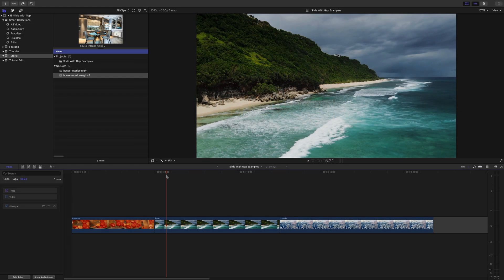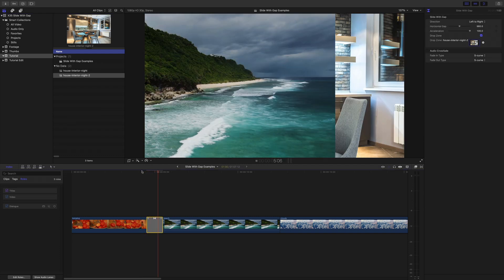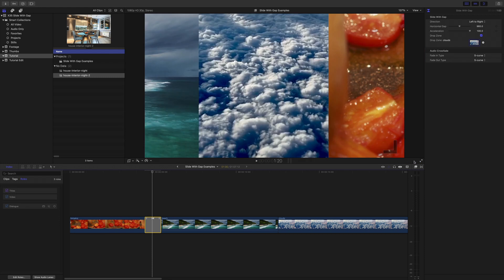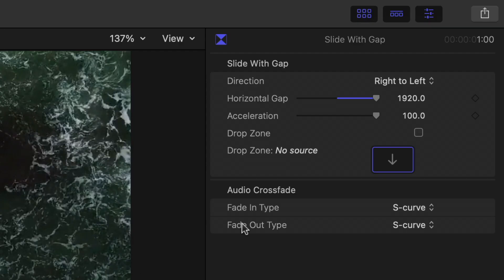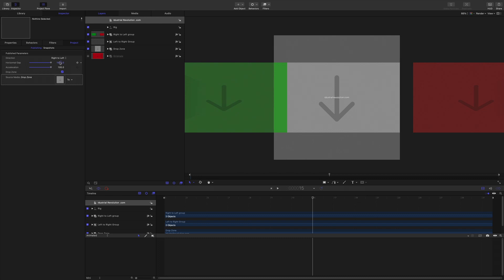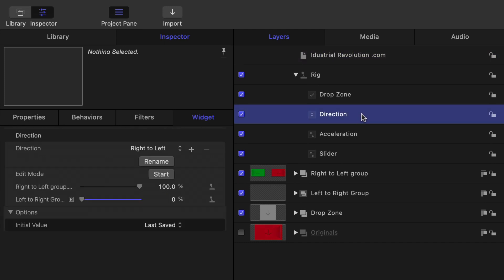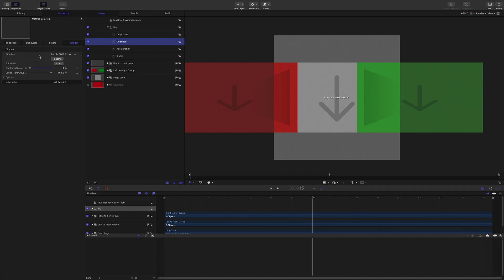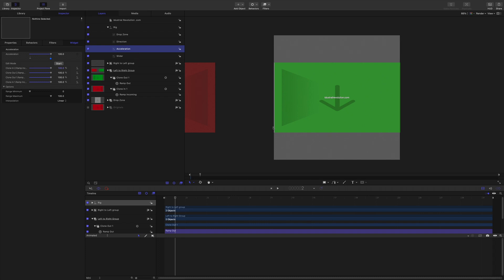Free XEffects Slide With Gap Transition Plugin for Final Cut Pro FCPX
XEffects Slide With Gap is a free transition plugin for Final Cut Pro that performs a slide left or right, but with a gap in-between the out going and incoming media. There are two directions available and the gap is fully adjustable between a whole frame and zero. Just put media underneath the transition for visibility or use the built-in Drop Zone to fill.
* Selectable left or right direction
* Adjust the gap width from 0 to 100%
* Use media below the gap or fill using the Drop Zone.
* Works with video or still images with both the transition and Drop Zone media.

00:00 - Start
00:19 - Where to find free plugin in Final Cut Pro
00:53 - Plugin controls in the FCP GUI
01:13 - Using the FCP Drop Zone
01:51 - Resizing an image in a Final Cut Pro Drop Zone
02:24 - Using video in the plugin Drop Zone
02:45 - Using video underneath the timeline
03:55 - Building the plugin in Motion
04:53 - How is the gap rigged in Motion?
05:25 - How is the change in direction built?
06:50 - Using clone layers for different directions
08:28 - Using Perspective Reflecion in Final Cut Pro

How to Export from Final Cut Pro X with Burnt-in Captions
How to Make the 'Pleasantville' or 'Sin City' Effect in Final Cut Pro

**INSTALLATION**
This title plugin will only work with Final Cut Pro 10.6 or higher

1) Unzip the downloaded package

2) Move the XEffects Free Effects folder to:

    Movies / Motion Templates / Transitions

If there is a folder called XEffects Free in there already, just add the contents to that folder

3) Restart Final Cut Pro

4) Find XEffects Slide With Gap in the Transitions Browser

5) Or open the templates with Motion and publish

We take care to ensure that the plugins uploaded to this site are of high quality, originated by us and contain no code or media that should harm a user's computer.

However, as with all software, we recommend that you don't load up your Mac with new products mid project and we accept no responsibility for any losses.

**Usage & Copyright**
We love designing free plugins and publishing them for people to use. Unfortunately there are unscrupulous companies out there who like to download free effects and with the aid of some slick marketing, republish them as commercial products.

Therefore, although these effects are free to download without registration, free to install and free to use on whatever production you wish, even broadcast:

You may not:

Upload the effect plugin, disk image or zip file to any third party site.
Modify the effect and republish on any third party site.
Incorporate the Motion layers into other effects.
Use any part of the downloaded free effects from this site in any commercial product effect, plugin or template without the prior permission of Idustrial Revolution.
We hope you understand our feelings on the above as we want to keep releasing new free plugins to the FCP community.

You can open the Final Cut Pro plugin in Apple Motion to modify it as you wish.

Please visit Idustrial revolution for more products for Final Cut pro, commercial and free plugins and templates.